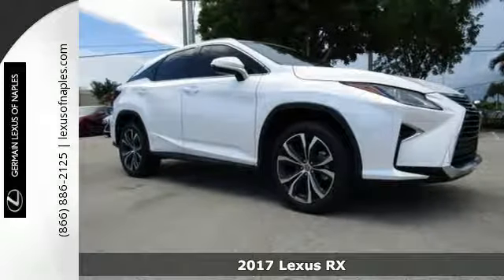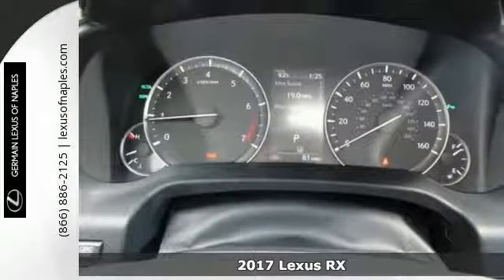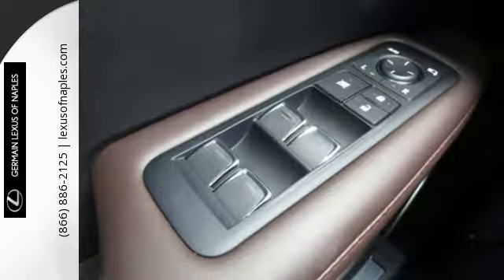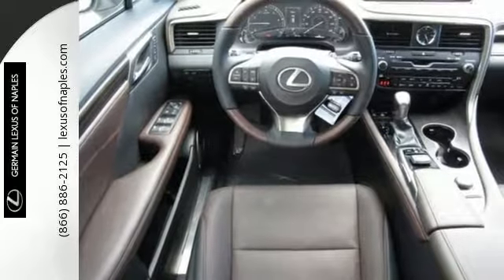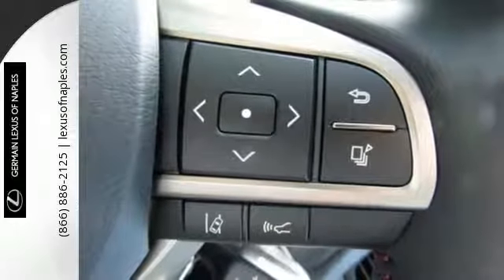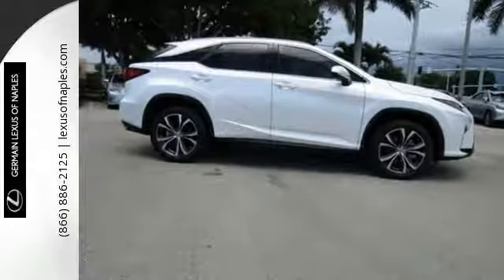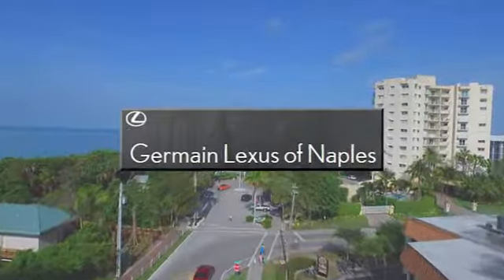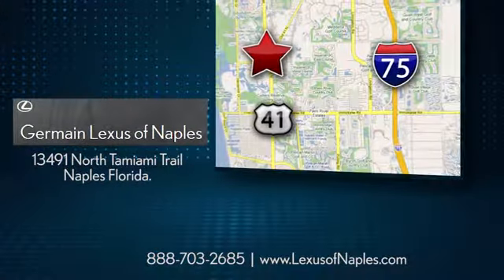New 2017 Lexus RX Naples, FL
Year: 2017
Make: Lexus
Model: RX
Trim: 350
Engine: 3.5L V6 DOHC 24V
Transmission: 8-Speed Automatic
Color: White
Interior: Lb41/Noble Brown
Stock #: X68454U
VIN: 2T2ZZMCA9HC063944

You will find Convenience, Luxury and Selection at Germain Lexus of Naples FL. We are a new car Lexus dealer in Naples FL and serving the surrounding Southwest Florida communities like Bonita Springs Ft Fort Myers Cape Coral Estero and Marco Island. We also have a quality selection of Lexus Certified vehicles and used cars in Naples FL of all makes and models.

If you can't find your ideal vehicle in our inventory, we'll go out and find it for you. We want you to leave our lot in the car of your dreams that you can afford; the Germain Lexus of Naples FL finance department can help by securing you a great car loan or lease rate.

If you have any further questions regarding our inventories of New Cars or Used Cars, Lexus Auto Parts, Financing & Lease Options and Service Department, please give us a call at .
Address:
13491 North Tamiami Trail